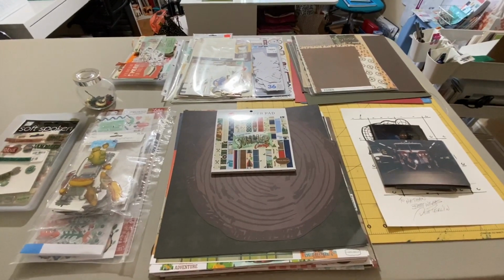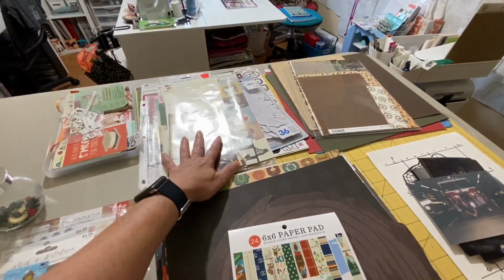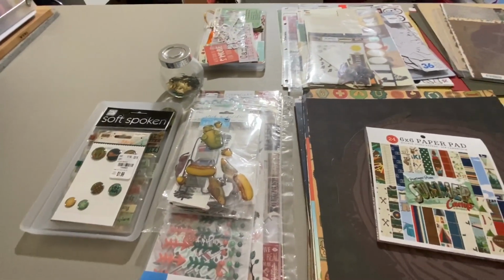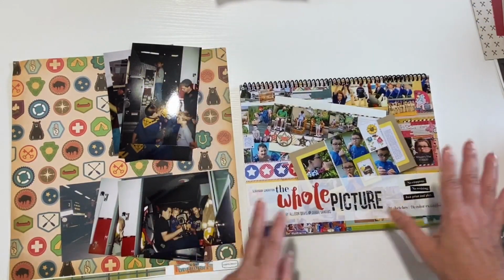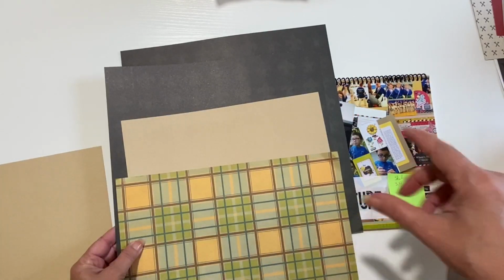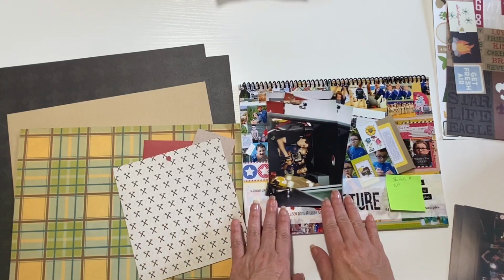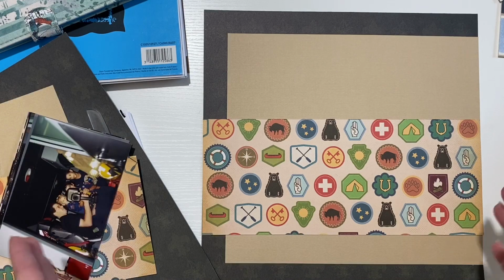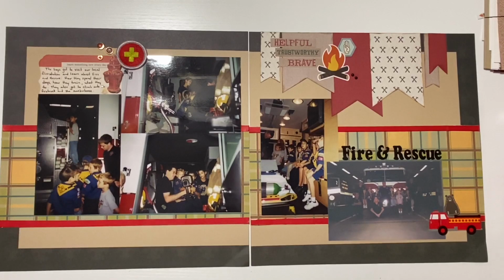How To Set Up For Faster Pages That Share A Theme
Working on themed layouts such as vacation, beach, Christmas, or Scouts ? Here’s a set up that will allow you to make faster pages.